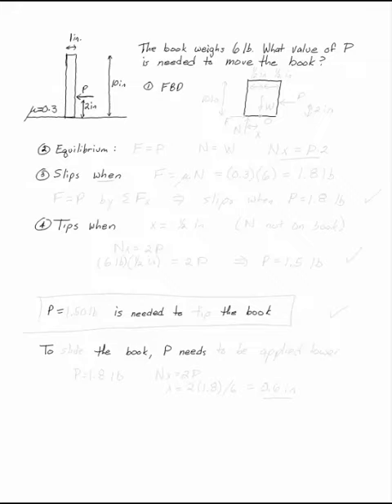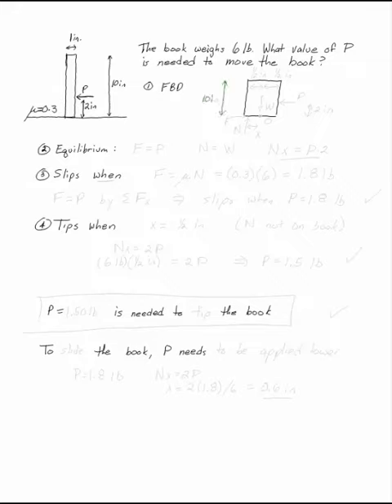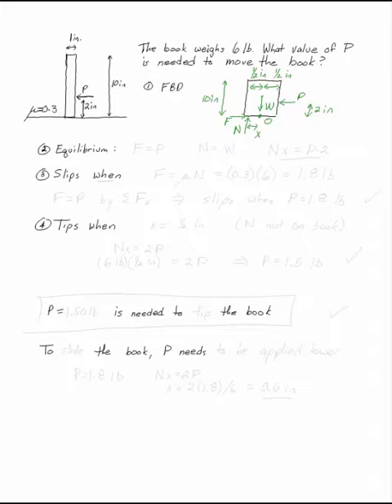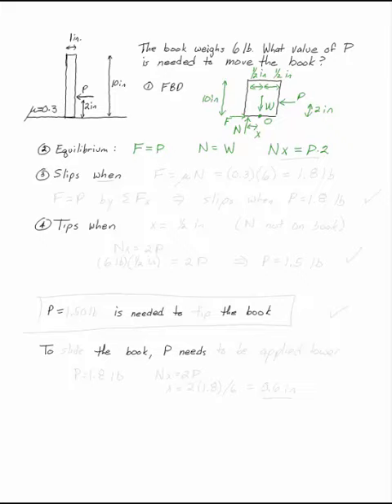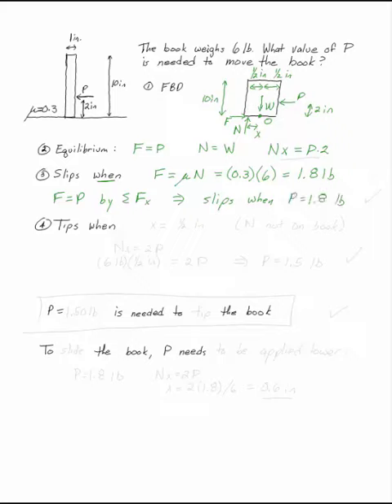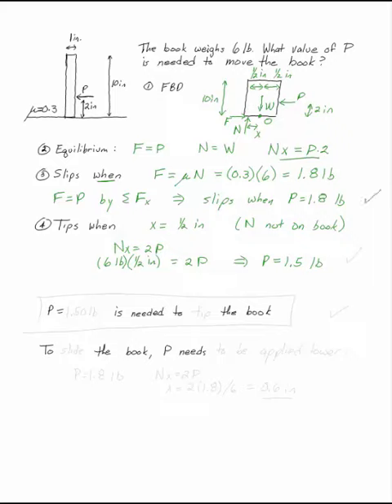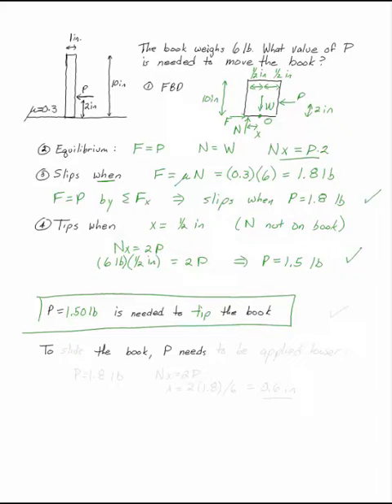Moving a Book (Slipping vs Tipping)